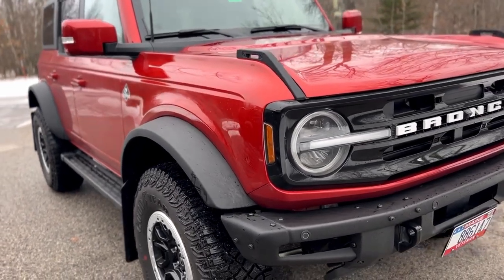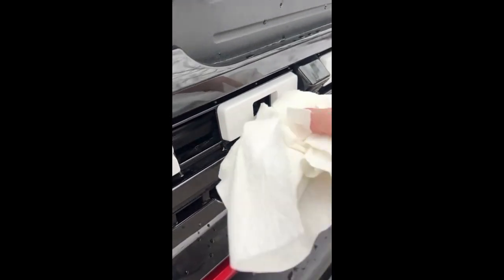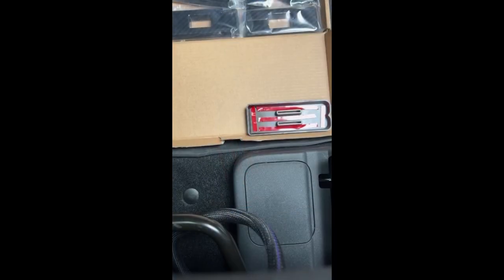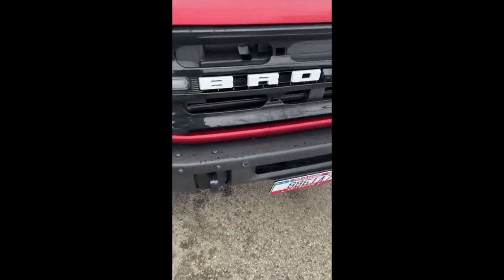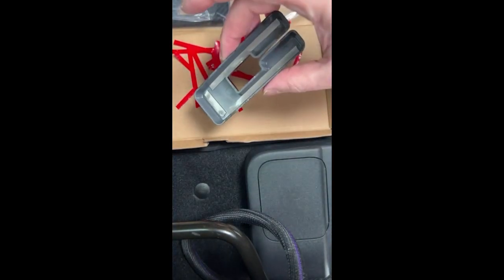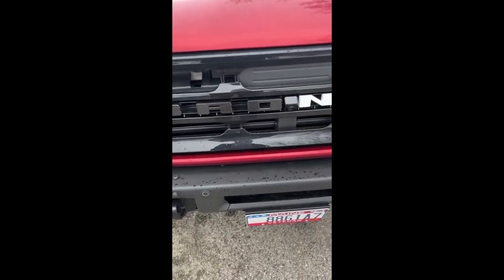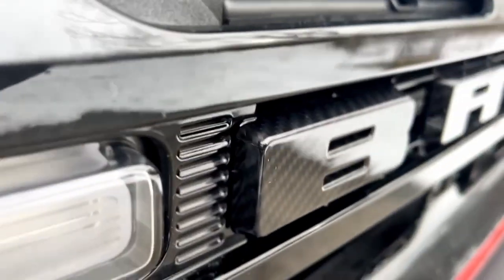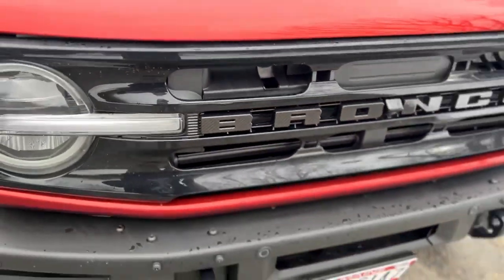Custom BRONCO grille lettering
In this video, I'm installing some custom Bronco grille lettering.  SO EASY!

Sukemichi Grille Letters for 6th Generation Broncos